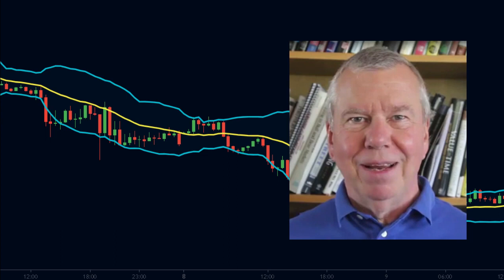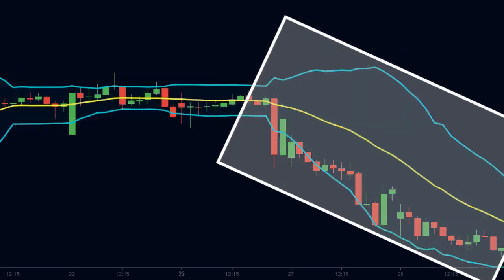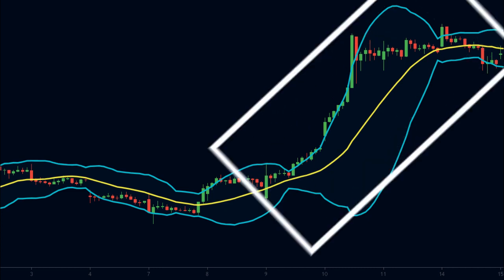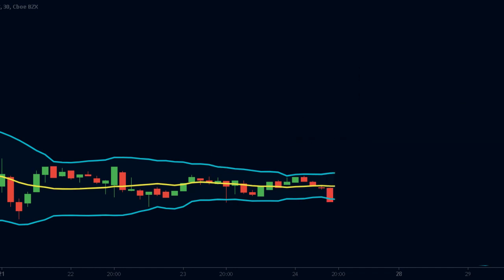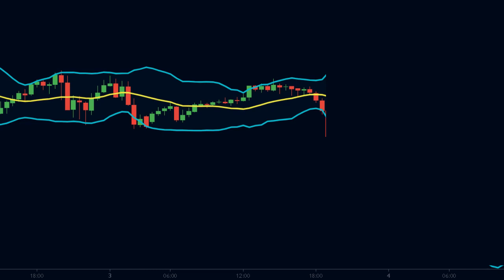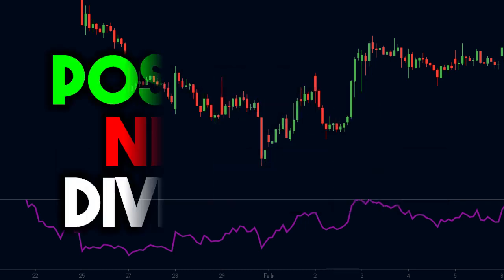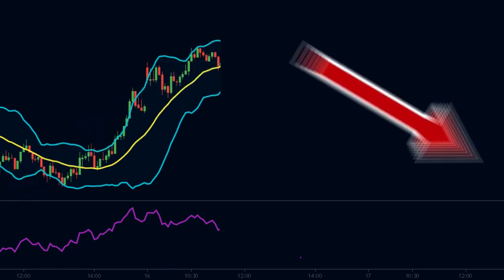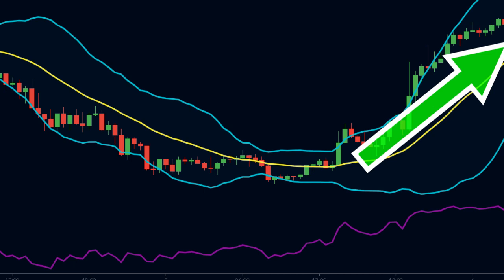Bollinger Bands indicator How to Trade